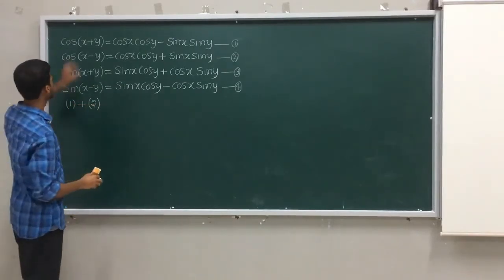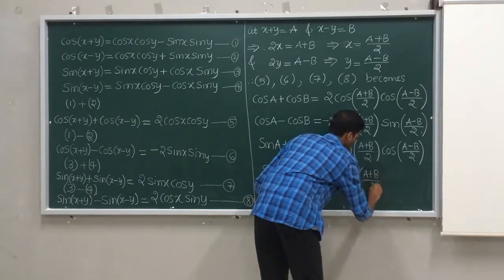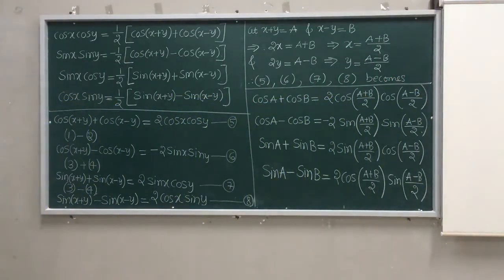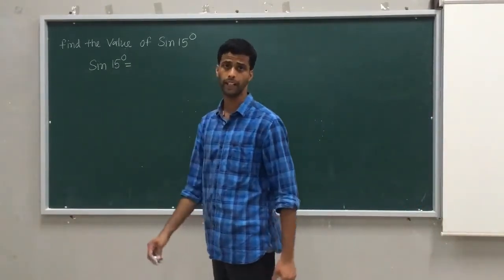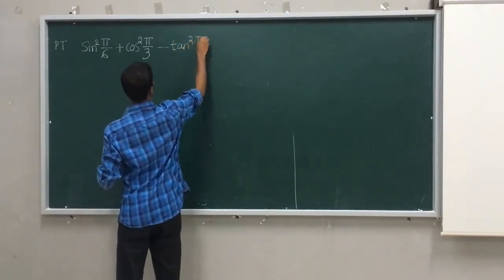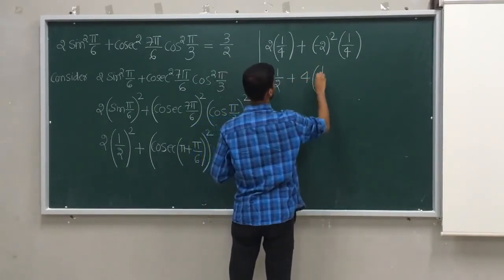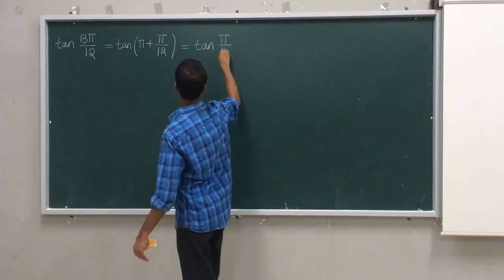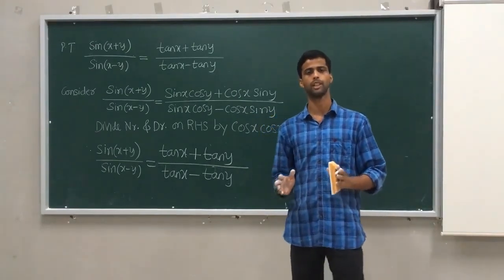Trigonometric Functions Lecture 8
In this video we will discuss problems based on the result we discussed in earlier video